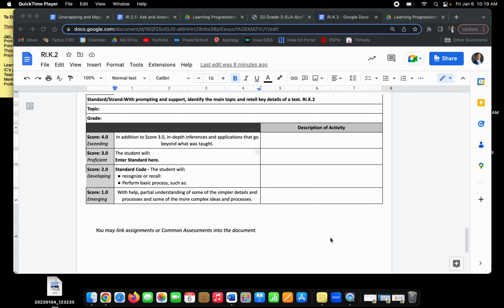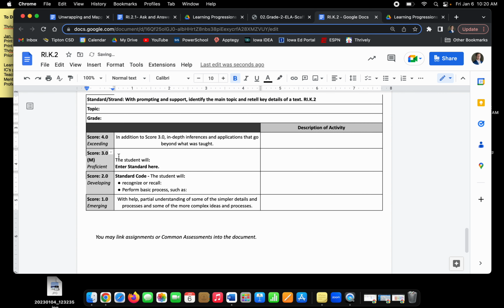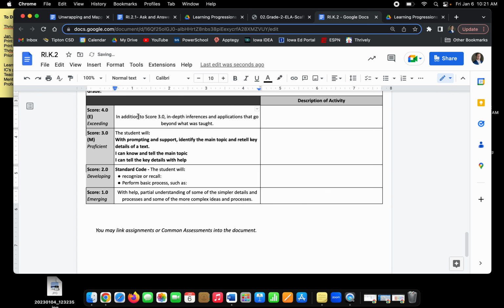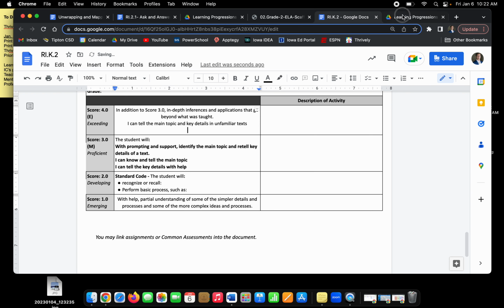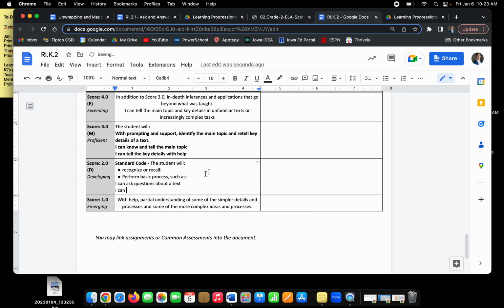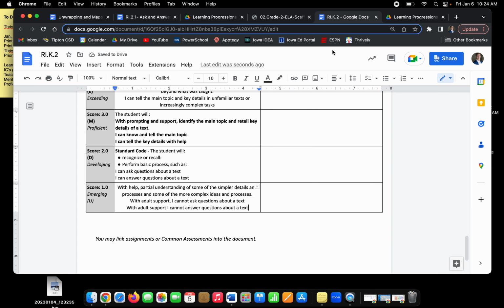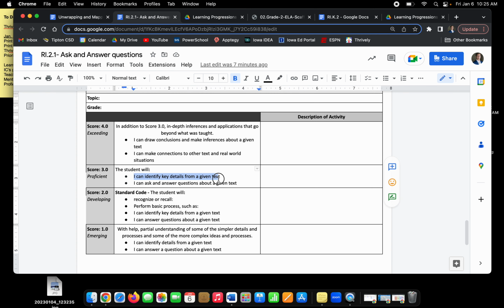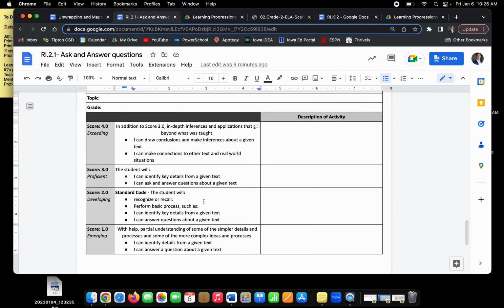Proficiency Scales Tipton Elementary